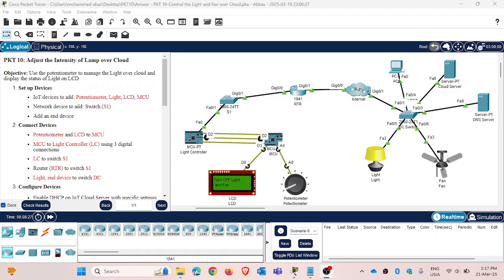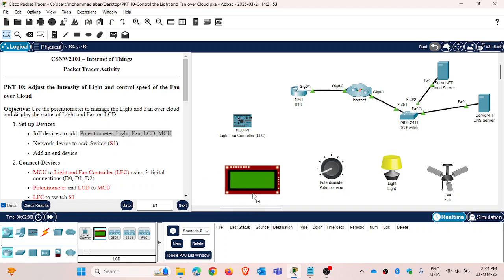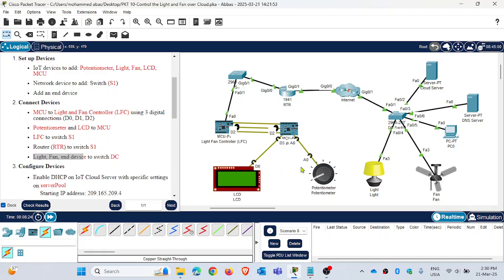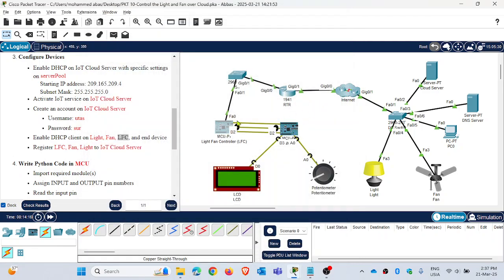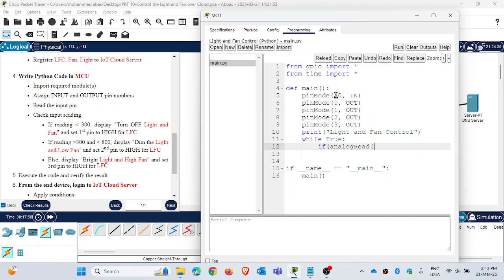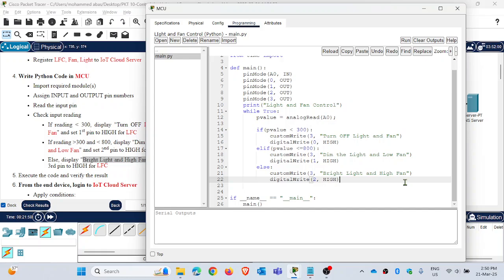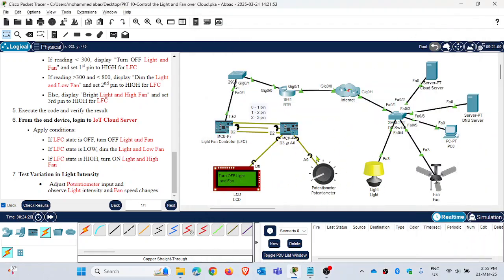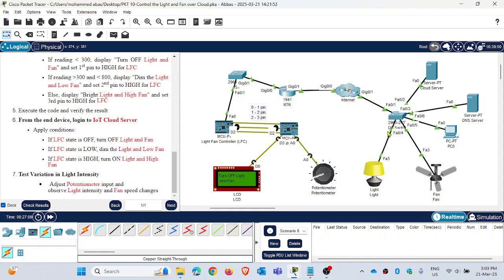PKT 10 Control the Light and Fan over Cloud